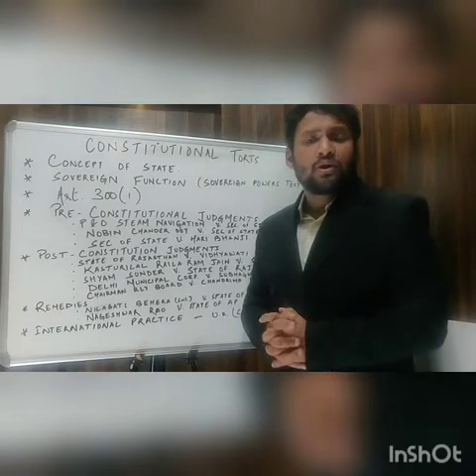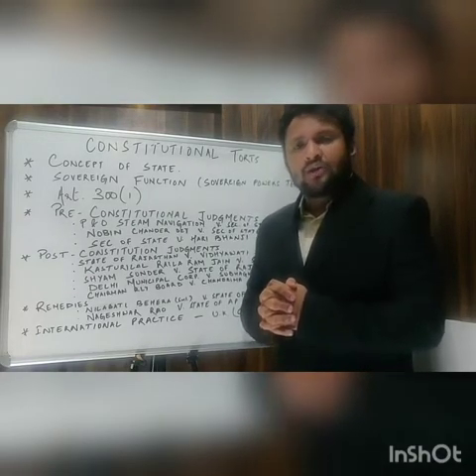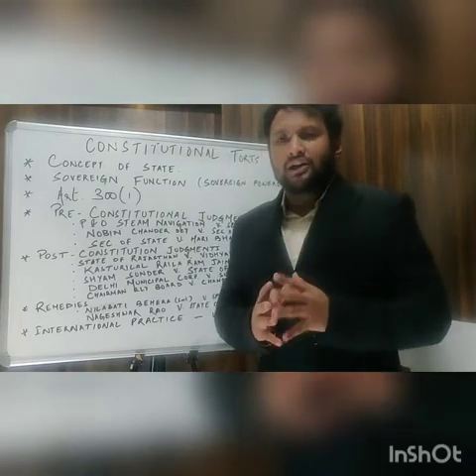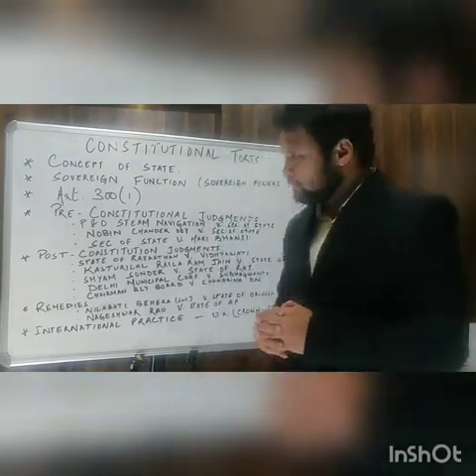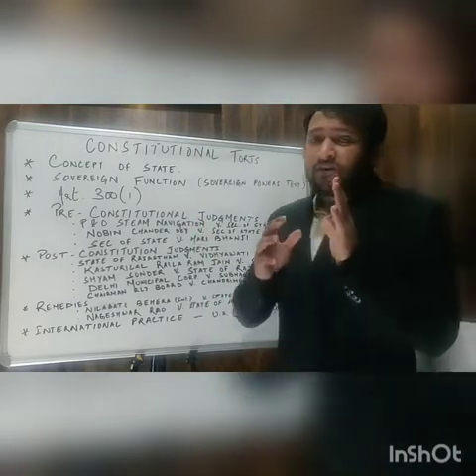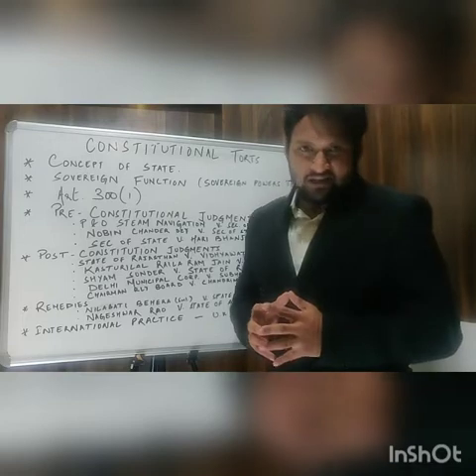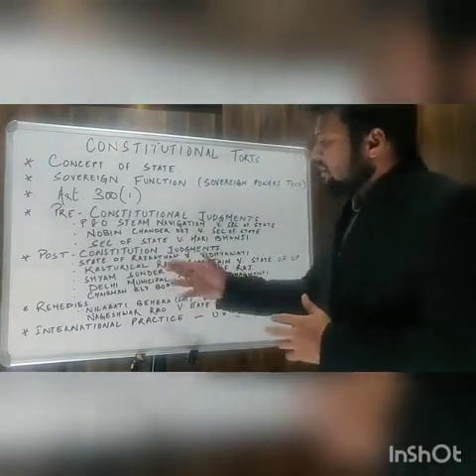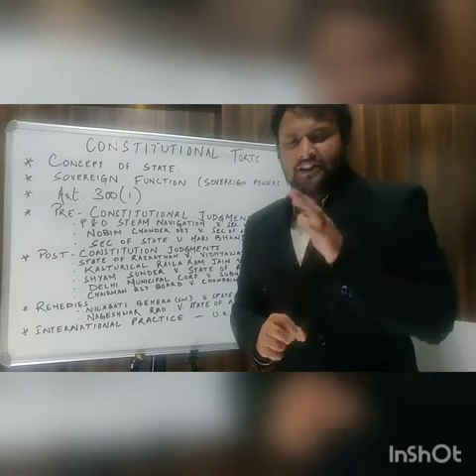Law of Torts Lecture. Constitutional Torts. For B.A LL.B